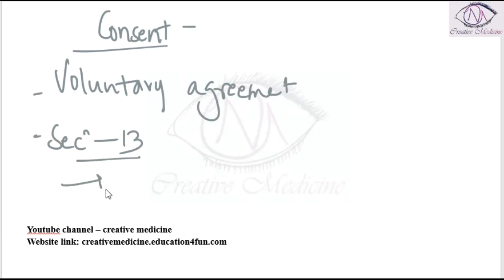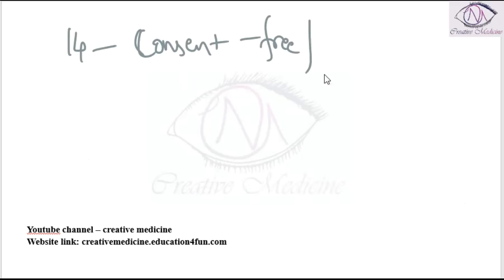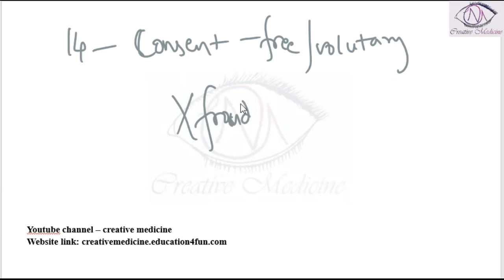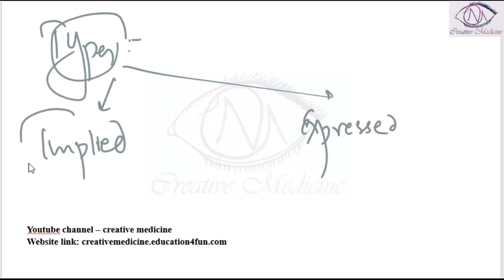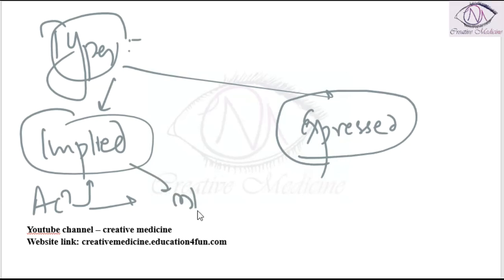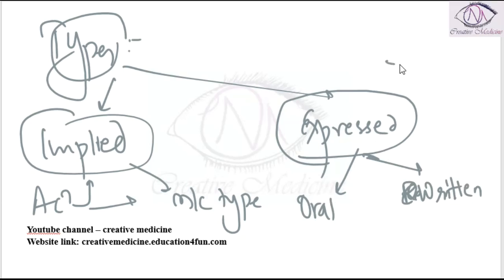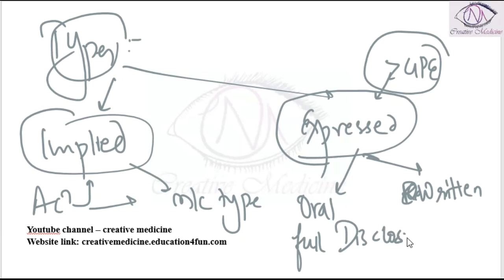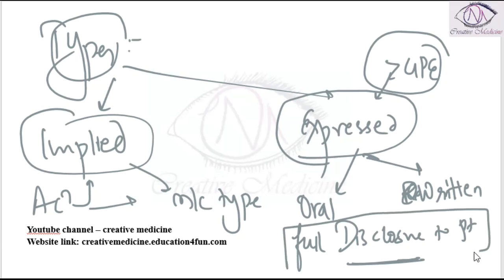Lec 1 Consent mp4 || FORENSIC